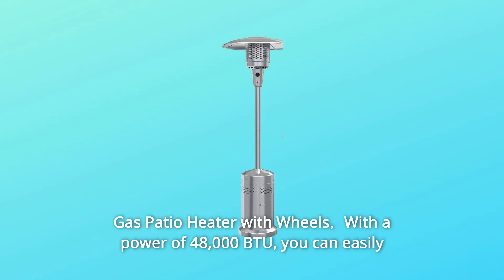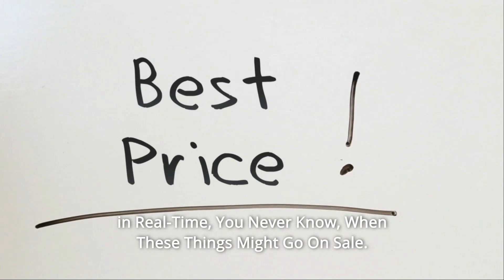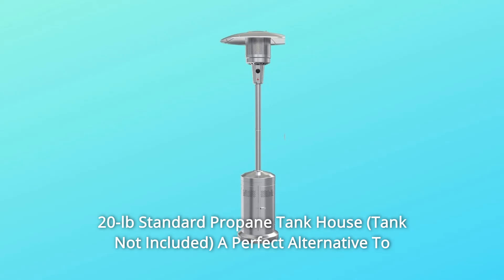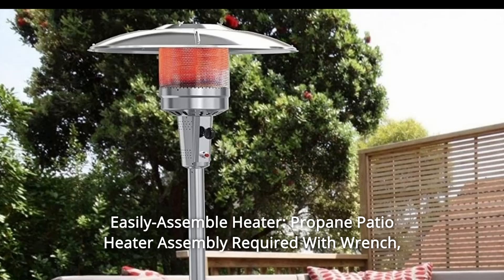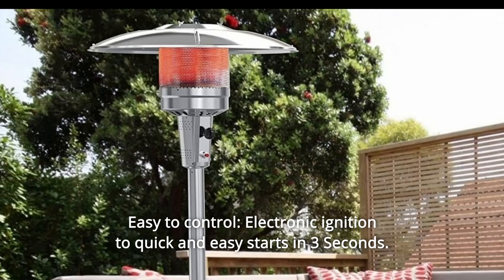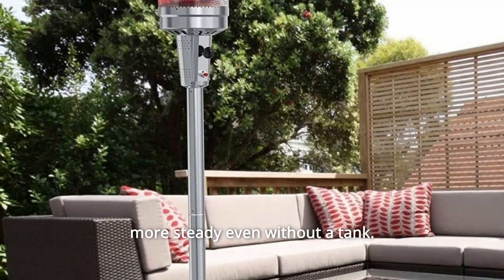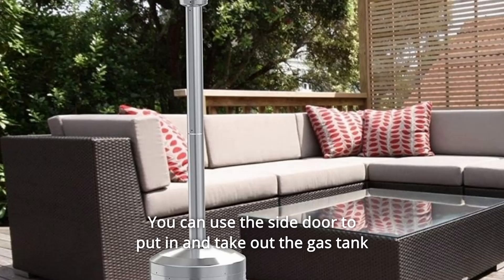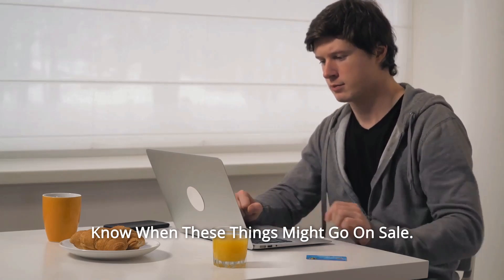Gas Patio Heater with Wheels Review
Check Amazon's latest price (These things might go on Sale)

Wheeled Gas Patio Heater, With a 48,000 BTU output, you can simply ignite in 3 seconds and efficiently heat 200 square feet in 1 minute. When gas leaks, the valve immediately turns off. When the heater tilts over, the gas shuts off automatically. This CSA-approved gas patio heater provides dependable performance.

Number 1: A Strong Outside Heater: This Propane Patio Heater Is Suitable For Both Commercial And Household Use, With A 48,000 BTU Burner That Heats Up To 210 Square Feet.

Number two, a safe and dependable heater: When gas leaks, the valve immediately turns off. When the heater tilts over, the gas shuts off automatically. House for a 20-pound standard propane tank (Tank Not Included) A great alternative to a fire pit, it provides quiet and even heat with no smoke or flame-ups. The flame may be adjusted using the variable-heat control knob.

Number 3: Easily Accessible Outdoor Propane Heater: Electronic Ignition Allows For Quick And Easy Starts In 3 Seconds. Assembly This floor standing heater comes with heavy-duty smooth wheels for easy movement. We have a stable weight plate, so there is no need to nail it to the ground.

Number 4: Easy-to-Assemble Heater: Propane Patio Heater Assembly Required With Wrench, Magnetic Head Phillips Screwdriver (Not Included), By Following The Instructions In 30 Minutes.

Number 5: High-Quality Heater: Heat-Treated Stainless Steel Is Used For Strength And Durability, And It Is CSA Certified. One-Year Limited Warranty

Number 6: Controllability: Electronic ignition for fast and simple starts in 3 seconds. The flame may be adjusted using the variable-heat control knob.

Number 7 is made of stainless steel and has an aluminized top dome to better reflect heat. Construction is made of heat-treated stainless steel for strength and durability.

Number 8: It is simple to transfer since this floor standing heater has heavy-duty smooth wheels that enable for easy transportation.

Number 9: Stable standing Heater: It has an 18-pound weight plate inside that allows it to stand more steadily even without a tank.

Number ten: Remove the protective film before assembly: Some components have a protective coating on them to preserve the stainless steel surface. Before assembling, please remove all protective film.

Commonly Asked Questions:

Question #1: Does this outdoor heater work similarly to Hampton Bay's?
Yes, the heating function is same, however it is a bit more handy than Hampton Bay's. Instead of raising the heater, use the side door to insert and remove the gas tank.

Question #2: Is this OK for usage in the gazebo?
Yes, however there must be a 36-inch clearance from the top. It will get excessively hot when heat diffuses from the reflector, perhaps causing damage to your gazebo.

Searches related to Gas Patio Heater with Wheels Review